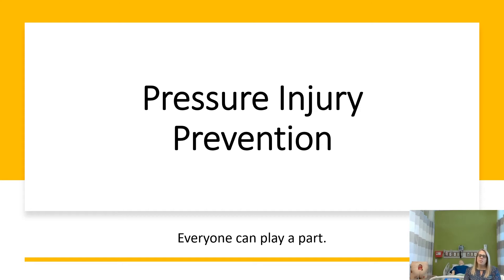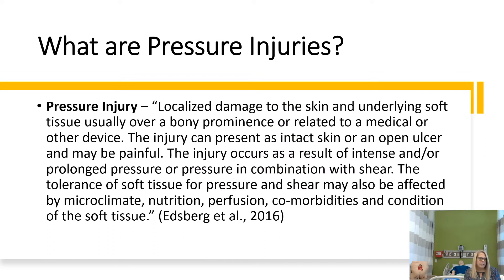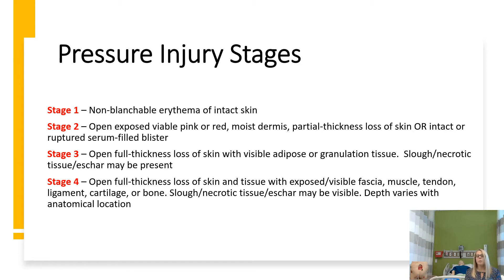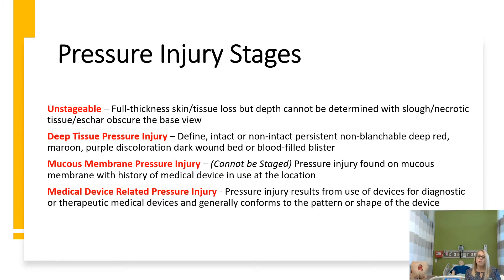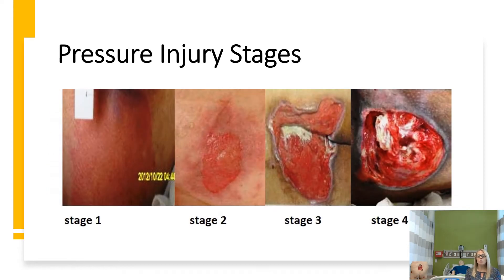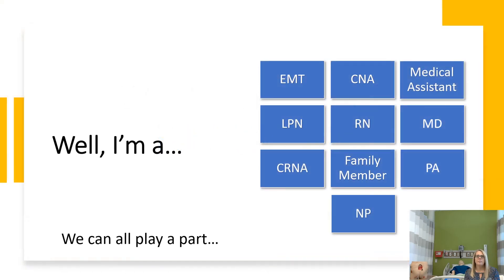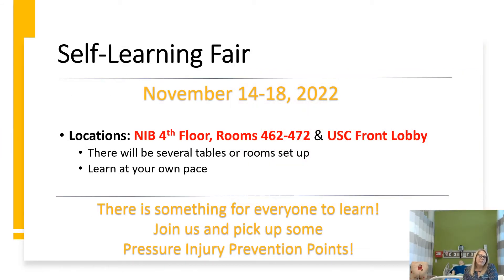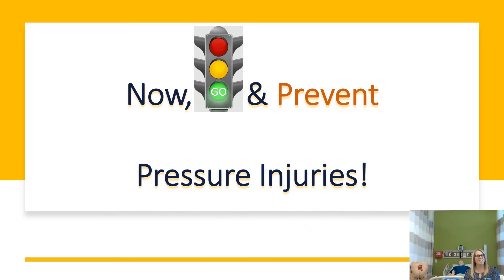Pressure Injury Prevention from the UNCG School of Nursing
UNC Greensboro School of Nursing faculty member Dr. Autumn Henson discusses pressure injury prevention as part of Pressure Injury Prevention Day on Nov. 17.